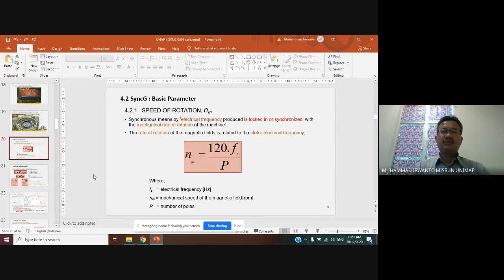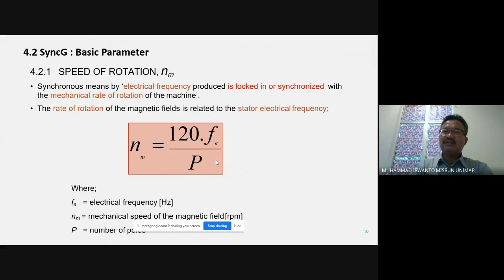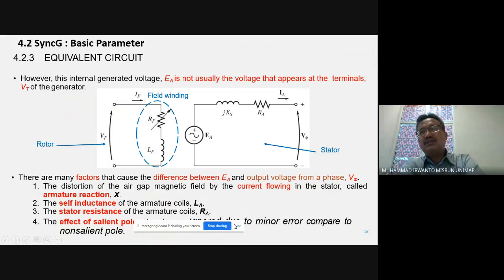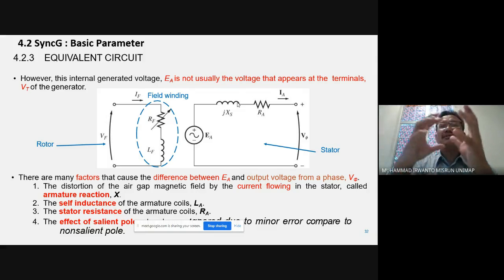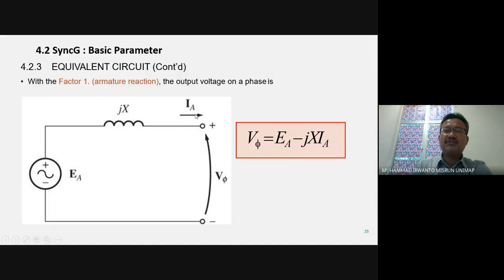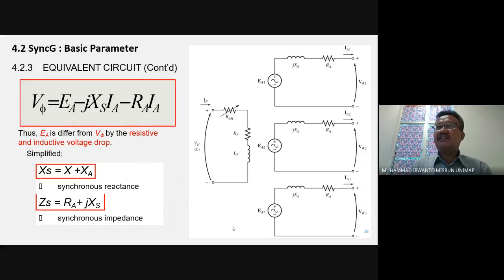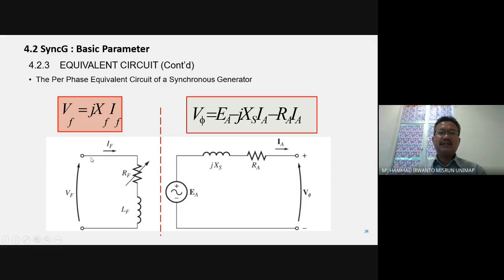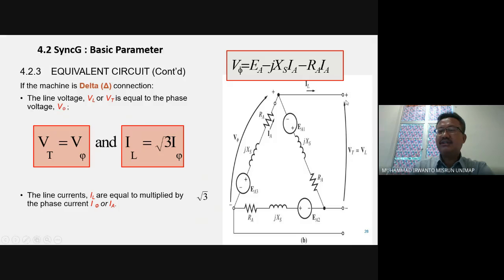Synchronous Generator Part 2 Asyncronous class 30 12 2020